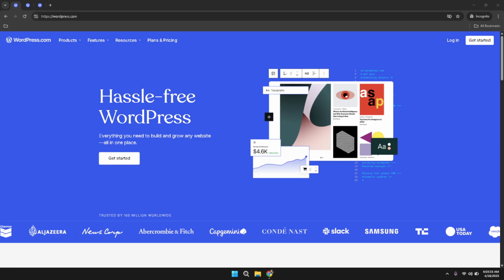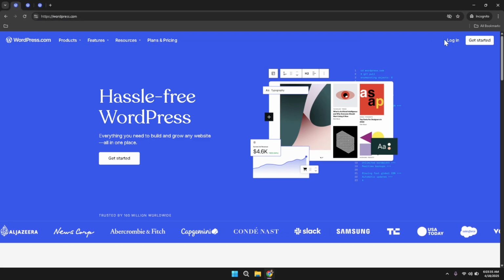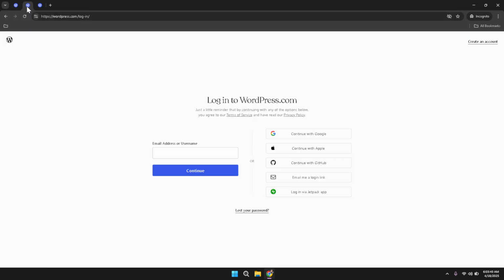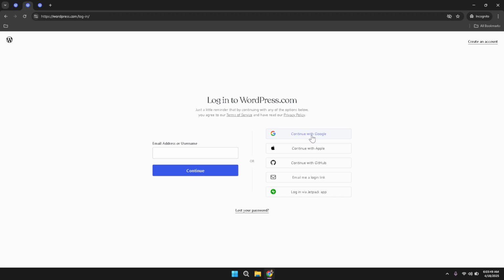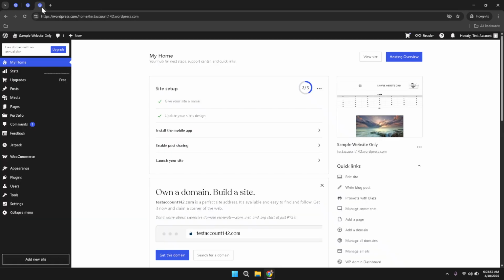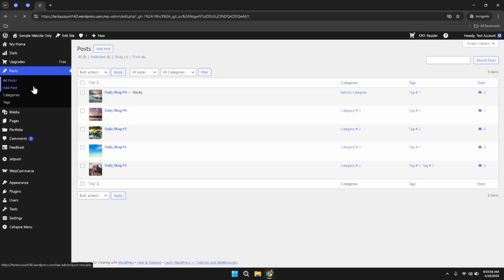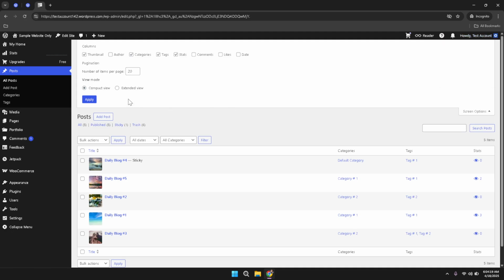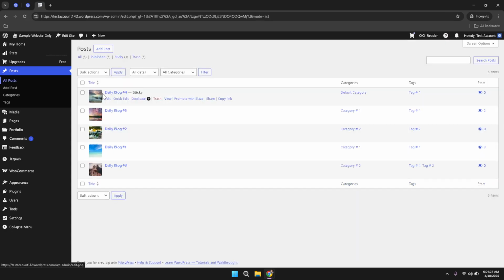How to Limit Items Per Page in Wordpress Easy Guide (Full 2025 Guide)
In today's video we will show you wordpress,wordpress tutorial,wordpress tutorial 2025,wordpress 2025,how to create a sub page in wordpress,hide menu items in wordpress,how to clone any website in wordpress,hidden pages in wordpress,wordpress tutorial for beginners,wordpress for beginners,wordpress plugins,how to disable automatic updates in wordpress,wordpress complete guide,how to optimize images for wordpress,hide a page in wordpress,hide nav menu items wordpress